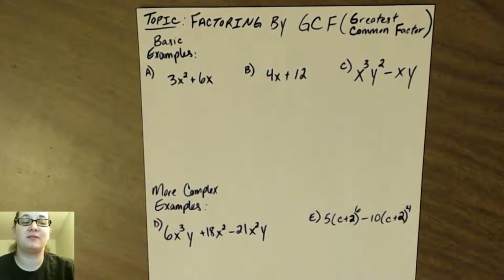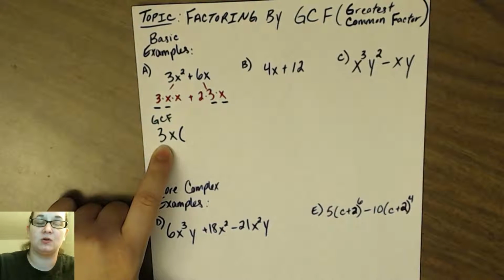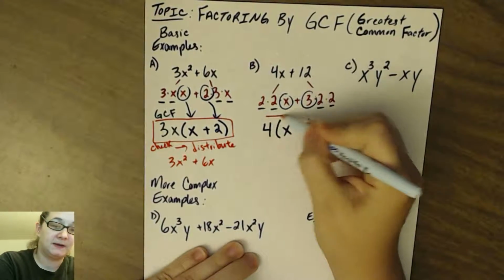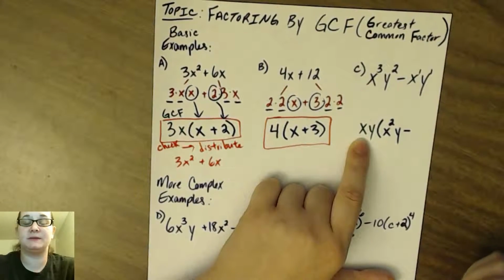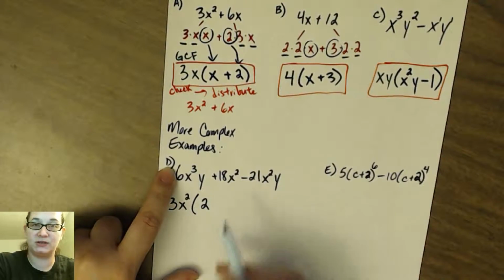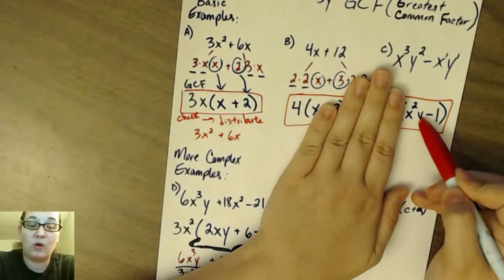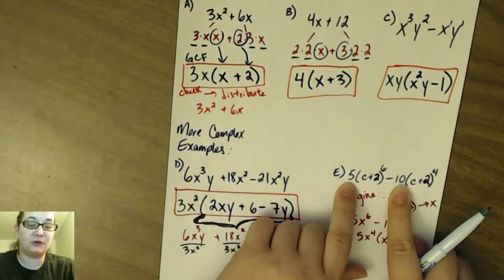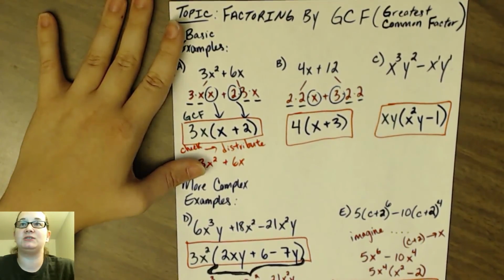How to Factor Using GCF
This video teaches how to factor using a GCF and goes through some basic examples as well as a little more complex examples.  I show how to break the terms down, as well as dividing to get what's left.  I discussed a few methods so help the learner find which works best for them.